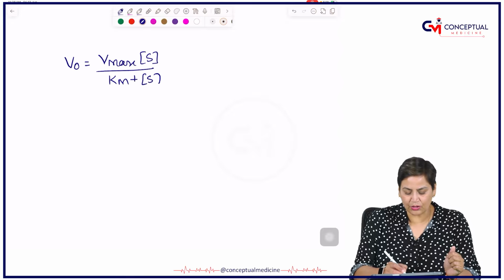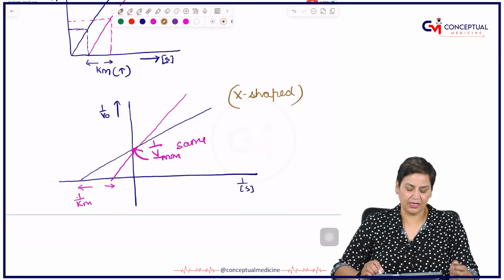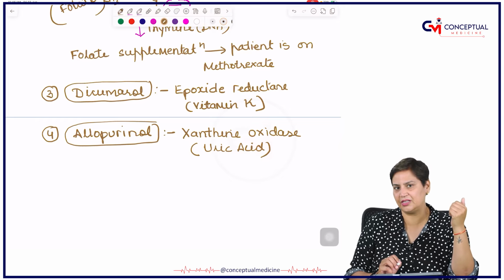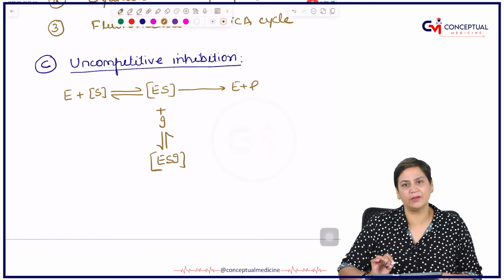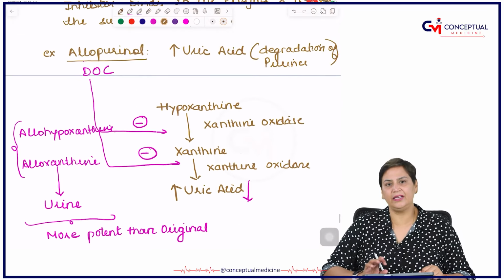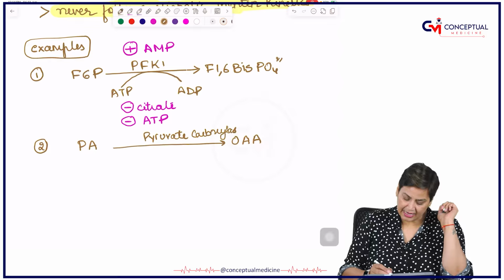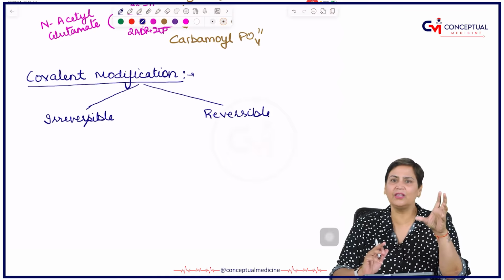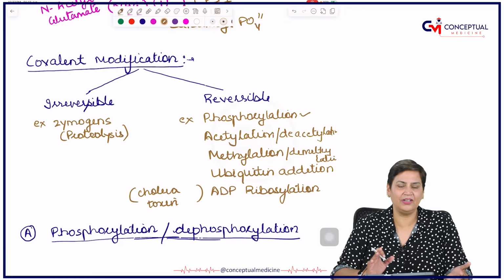2. Enzymes: Enzyme Kinetics & Inhibition (Competitive/Noncompetitive/Uncompetitive) | MBBS 1st Year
2. Enzymes : Enzyme Kinetics & Inhibition (Competitive/Noncompetitive/Uncompetitive) | USMLE Step 1

In Enzymes – Part 2, we take your USMLE Step 1 understanding of enzymes to the next level by mastering the most tested area: enzyme kinetics + enzyme inhibition ✅📚. You’ll learn how to quickly interpret what happens to Km and Vmax in each type of inhibition and how to spot it instantly from graphs and classic NBME-style stems 🎯📈. We break down competitive inhibition (the “active-site battle”), non-competitive inhibition (the “Vmax drop” concept), and uncompetitive inhibition (the high-yield “both Km and Vmax decrease” pattern) in a simple, exam-ready way 🧠⚙️. By the end, you’ll be able to answer questions confidently on which inhibitor causes which change, how the curves shift, and how to avoid common traps that cost marks in Step 1 🔥🧪.